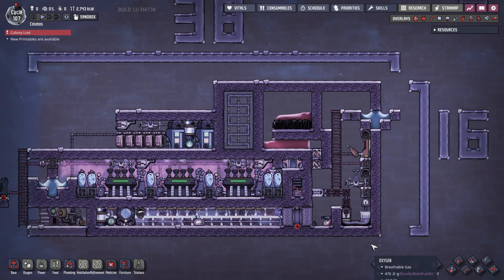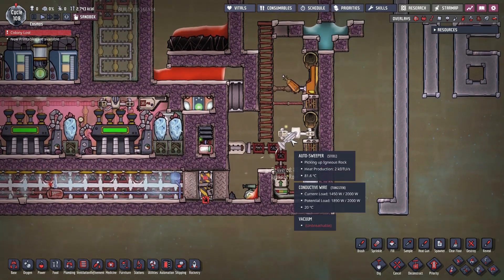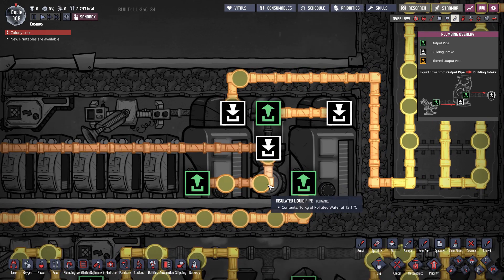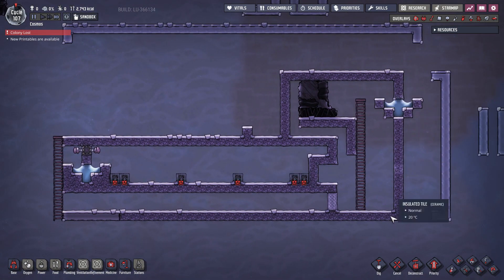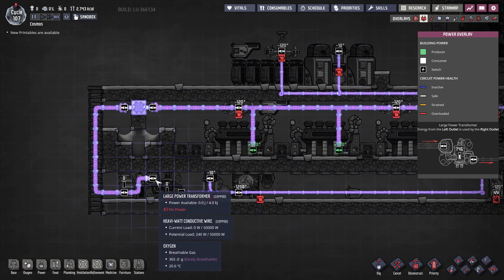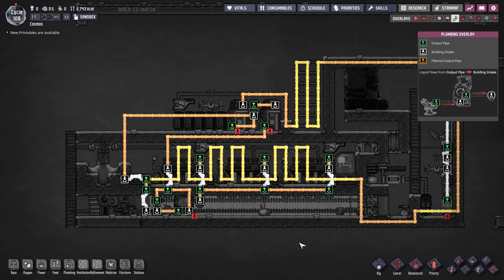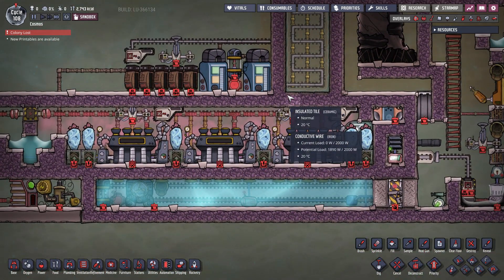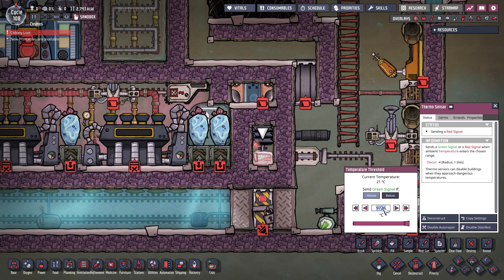Oxygen not included - How to build: Magma Volcano Tamer (Revisited)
Hey everyone!

Before moving to different topics, I decided to go back and revisit my original volcano tamer design since I felt there is a lot to improve (the video duration as well. ).

Infront of you is the fruit of several late weekend nights and countless hours of testing. This Volcano tamer not only converts heat into power in a very efficient manner but also provides an INFINITE supply of cold igneous rock! ("Stone hatch happy squeaking noises intensify").

Thumbnail created by:
@raskin.nicole - instagram